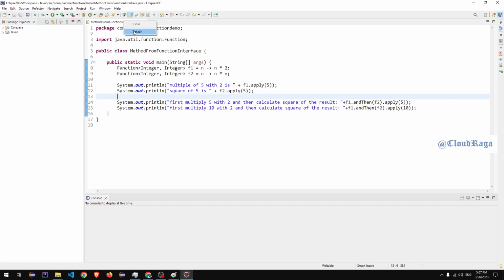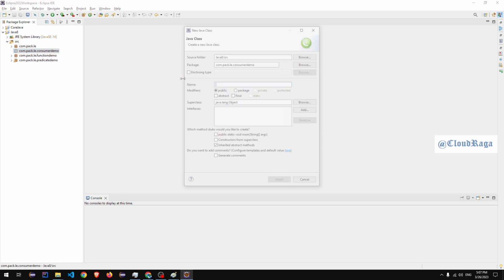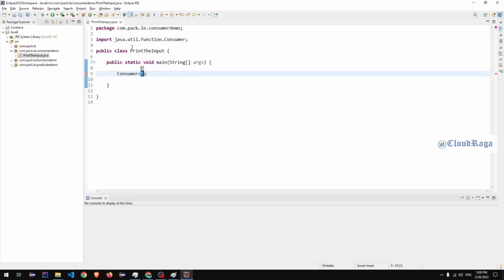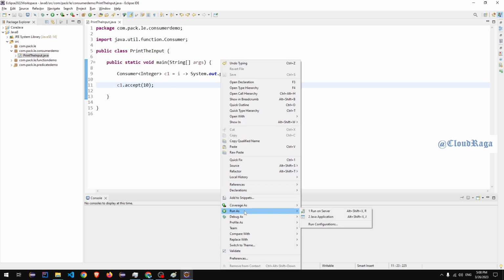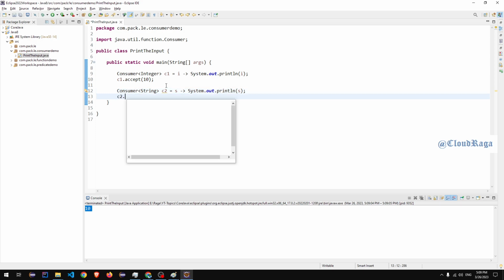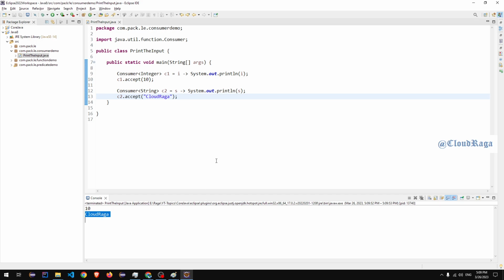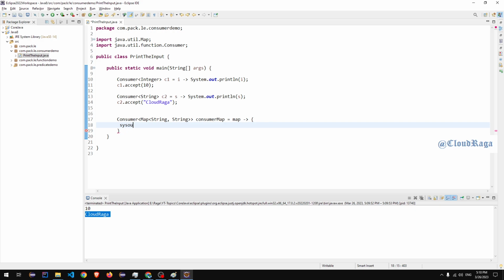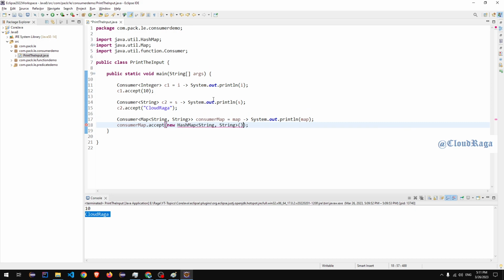Java 8 - Tutorial - 34.Printing input values using Consumer interface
lambda
lambda function
function interface
functional interface